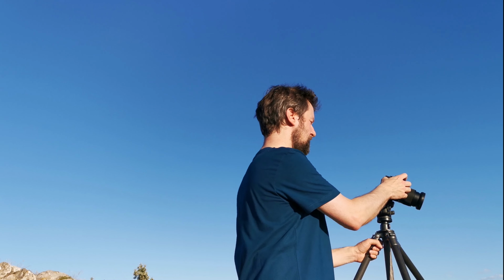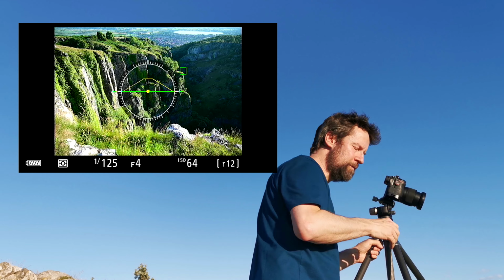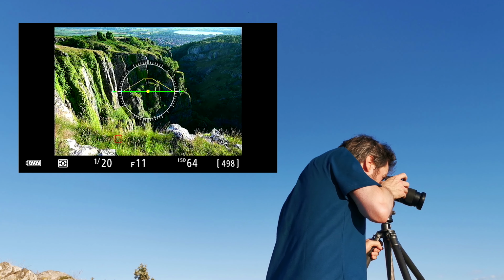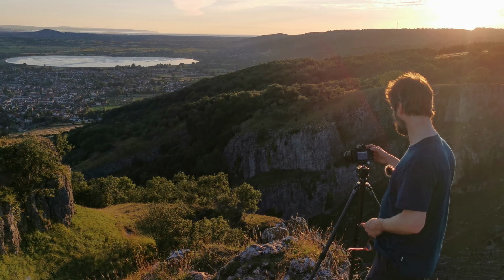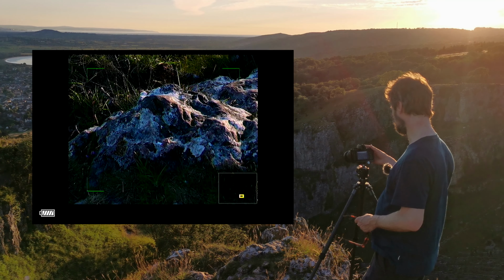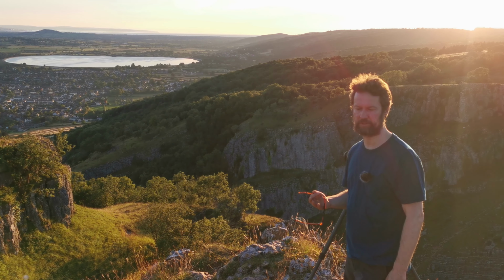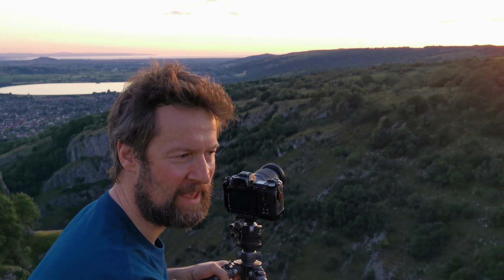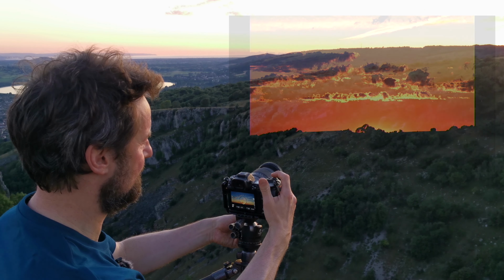How to use aperture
This video explores how to use Aperture in landscape photography. This video takes a practical and easy to learn approach to aperture. It is not intended ans a full explanation of what aperture is and how to use it in every setting. For this video I visited the beautiful Cheddar gorge on a hot summers evening. Cheddar is a place that is close to my heart and I have visited Cheddar on and off for most of my life.

The music for this video was created by Rupert Ridewood.

Video timings

0:00 Introduction to aperture
1:16 first shot using large apertures f4
3:49 using smaller apertures f8 to f 16
5:28 second shot of the day
7:45 third shot sunset
9:36 summary

The following list of gear are products that I have used for a long period of time. I trust and use all products on this list.

📸My filters: The lee 100 system is tried and tested set of filters that work so well in any situation
Lee filters adaptor ring
Lee polarising filter
Lee 10 stop filter
Lee 100 filter holder
Lee ND grad soft 0.9

📷Camera bags:
Think tank holster bag
This is a fantastic holster bag when carrying just your camera (the best I have ever owned by far)
Shimoda x50 backpack
This is by far and away the best camera backpack I have ever owned (This is actually a link to a shimoda x40 as amazon do not sell x5o’s)
Osprey waterproof bag cover
This is an outstanding bag cover that allows for the full extension of the shimoda backpack and tripod cover

📸Tripods:
k&F carbon fibre tripod
This is the best value carbon tripod on the market. Amazing build quality & very reliable for the money its fantastic!
Gitzo mountaineer tripod
This is a high quality tried and tested tripod with outstanding rigidity and can withstand anything.

📸Accessories:
small rig L bracket
This is a fantastic must have piece of kit for any camera
Peak design camera strap
This is by far the best camera strap ever made! The connectors make it so easy so you can easily take the starp off or keep it on. You also only one one strap for all your cameras.
Anker Powerbank

📷Cameras & Lens:
Nikon 24- 70 f4
This is arguably one of the best value pro S line  Nikon lenses on the market
Nikon z7ii
I own Z7 that can be purchased second hand from mpb. If you want to buy new buy for the above link and get a Z7 markII.
Viltrox 20mm f1.8, Nikon fit
canon m50
This is a fantastic camera for filming Youtube footage
Canon 22mm: Buy used at mpb.com
This is a cheap excelent quality f2 lens for a steal!

🎬Drone:
Dji Air 2s
This is one of the best drones ever made. Its fantastic value for what you get.

🎧Sound recording:
Rode wireless go II
These are fantastic quality mics that elevate your sound recording. They are really easy to use and never let me down
Rode Lavilier mic
This plugs directly into the goI I and records high quality sound
Cable to connect to phone
Cable to connect to Canon m50

🏔Hiking Gear:
Beghaus superlights
The best hiking shoes ever made! Waterproof and comfortable!
Headtorch:
Petzl Tactikka core
Great lightweight and bright head torch
OEX Coyote III
This is a really good and reasonably priced tent, luxurious amount of space for one and great for two people